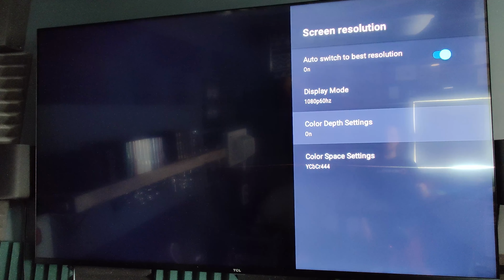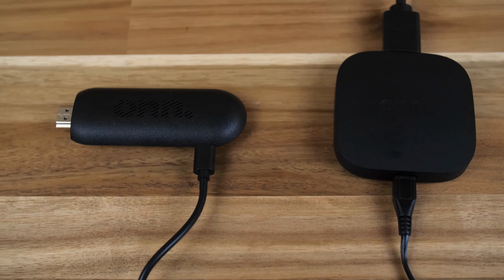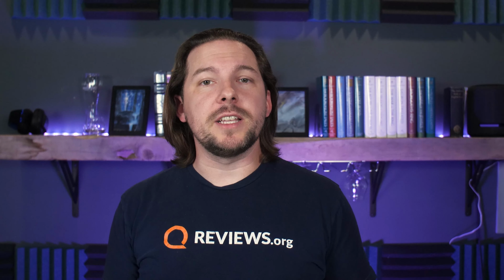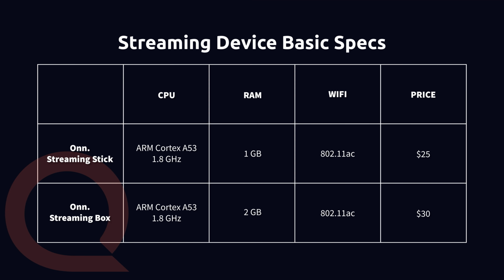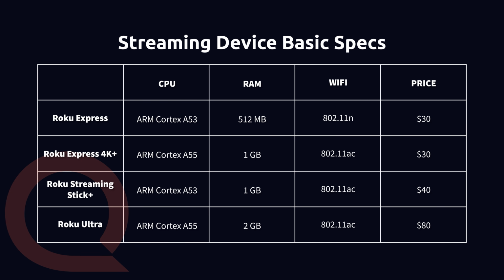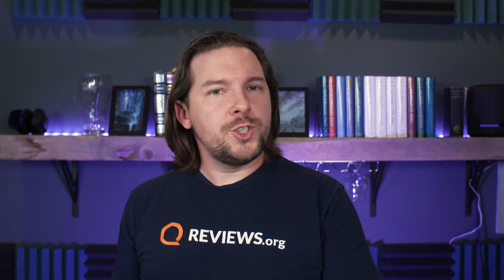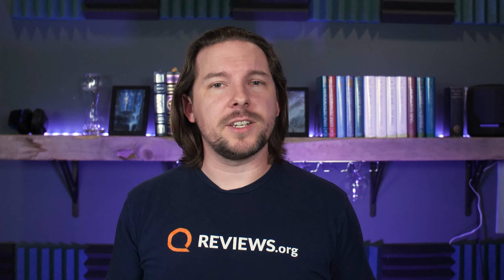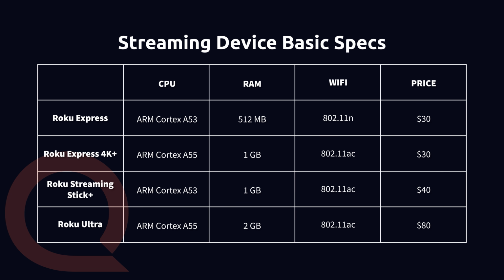Streaming Devices: ALWAYS Get the 4K Version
Many streaming devices come in different varieties. There’s often a choice between an HD version and a 4K version. This is true for Roku, Fire TV, Onn. devices, and more. But here’s the thing: you should ALWAYS get the 4K version. Why? Because they’re much, much better, for usually only a slightly greater cost. In this video, Craig breaks down the difference in the devices’ specs and prices.

0:00 - Intro
0:43 - The techie stuff
6:27 - The money stuff